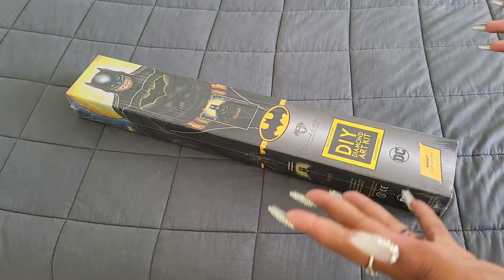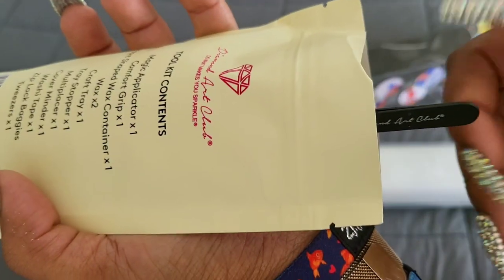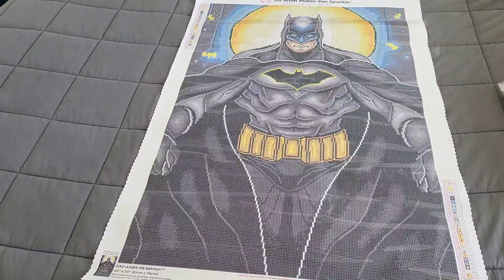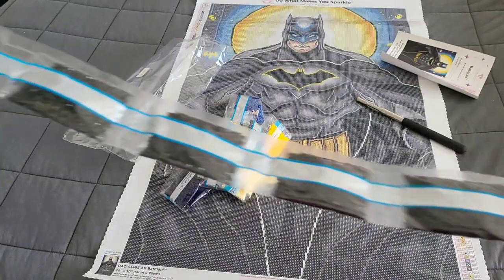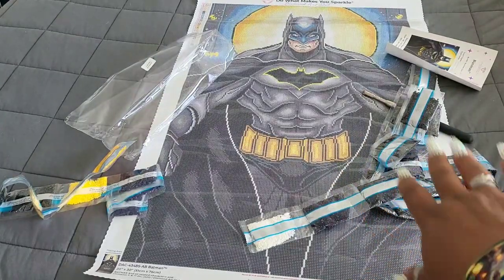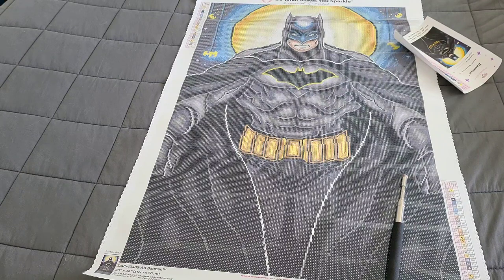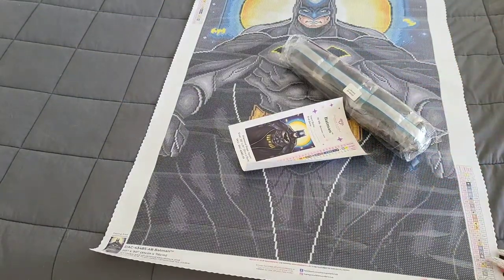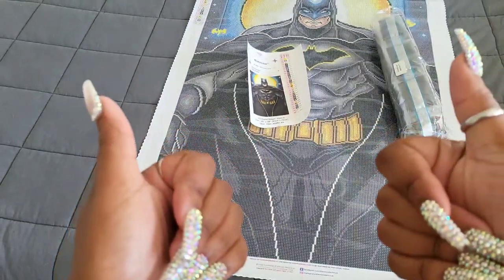Unboxing Diamond Art Club *Batman *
💌Fan Mail can be sent here:
Alishia Tepper